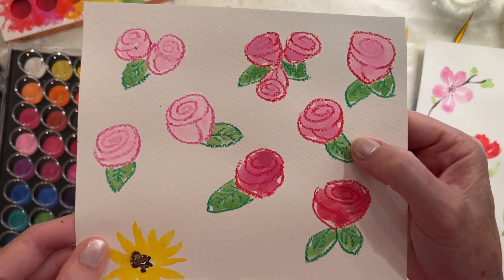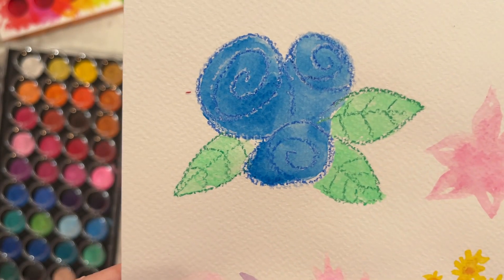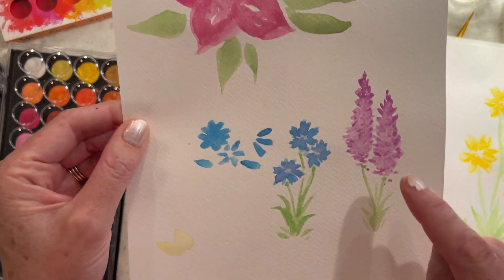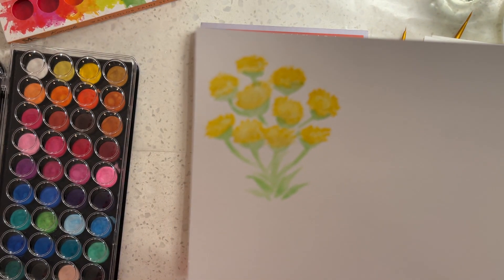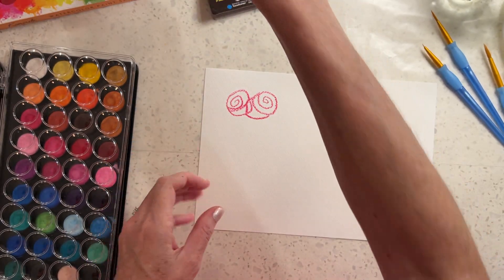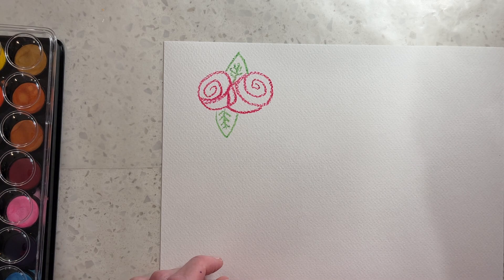Using Watercolors to Create Floral Embellishments in Your Journals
A quick video to share with you the watercolor palettes I have in my stash and how I use them to create fun and colorful cut-outs to embellish journals. Tell me: How do you use watercolors in your journals?

Here is the tutorial I talk about on how to paint 10 flower types with watercolors: